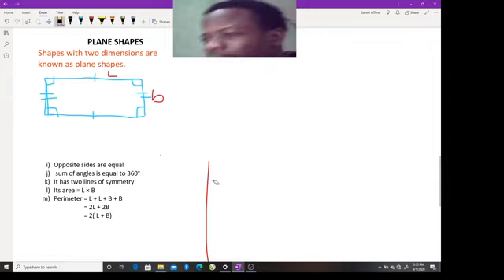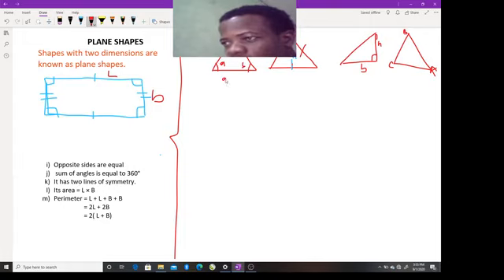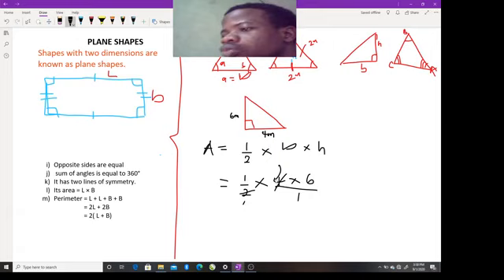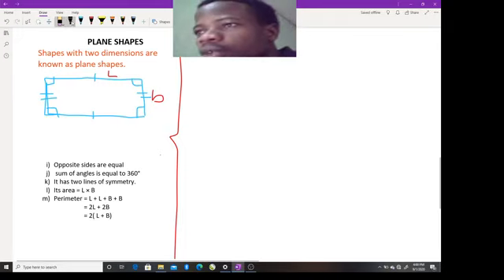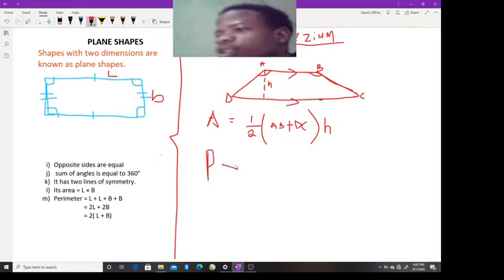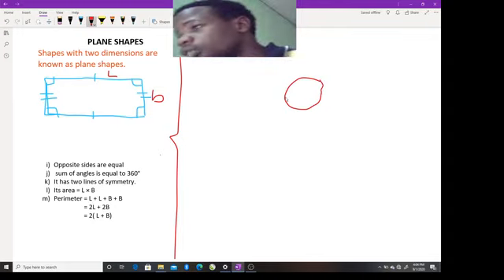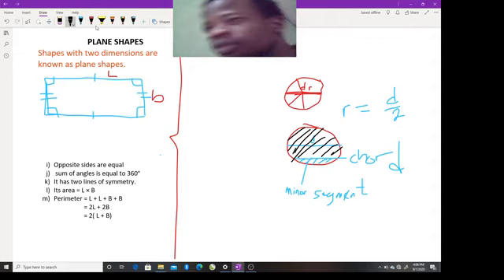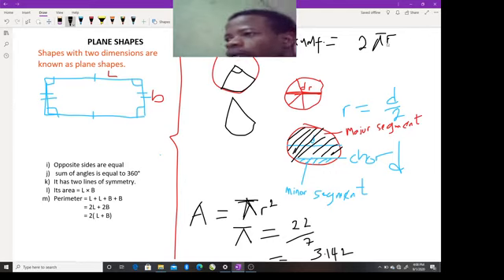Geometry 6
Properties of plane shapes with examples